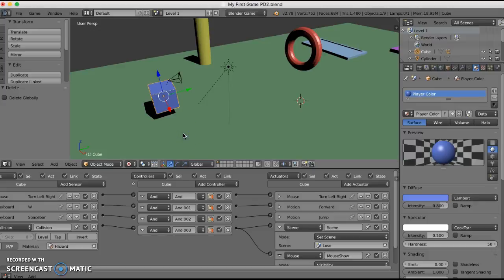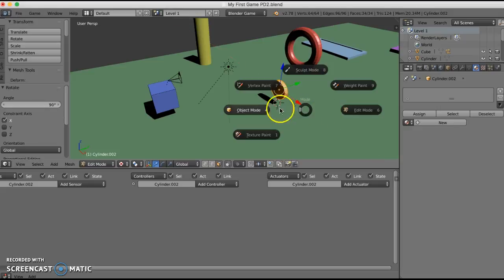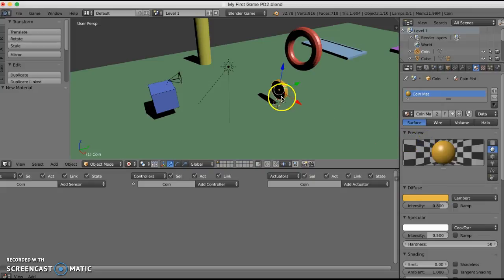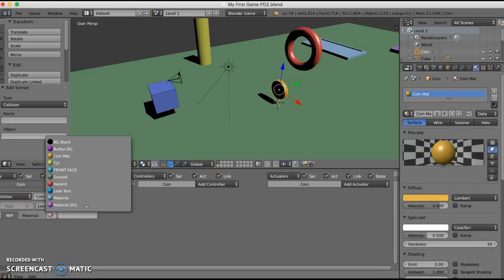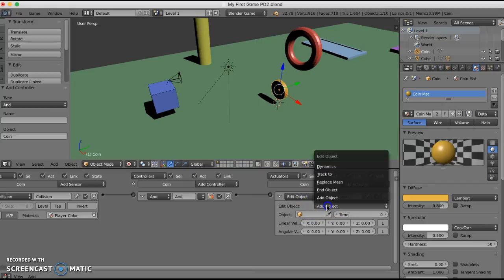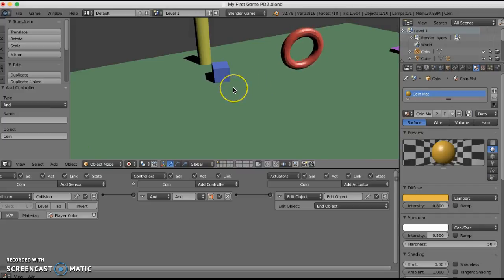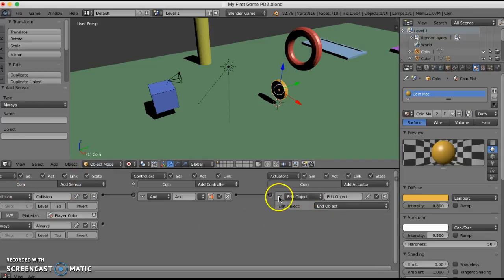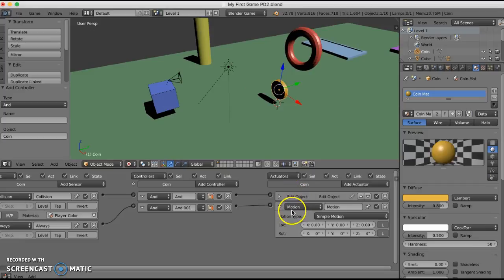BGE 8 Simple Pickups